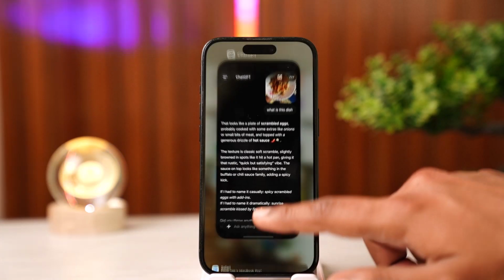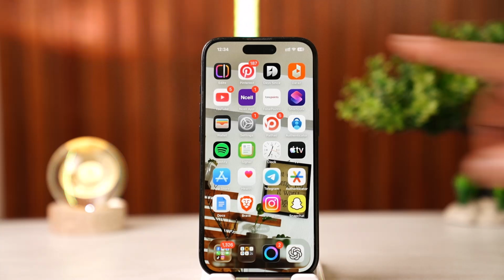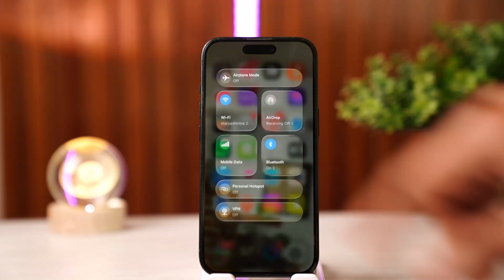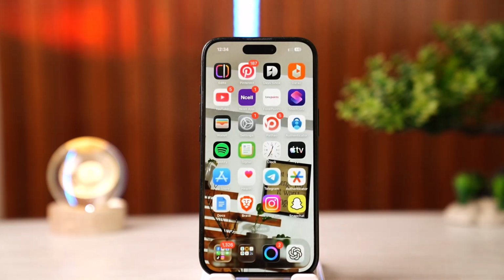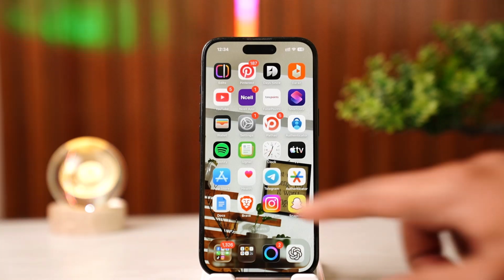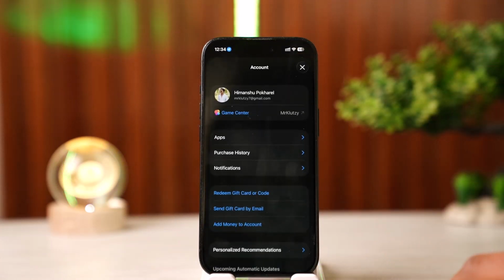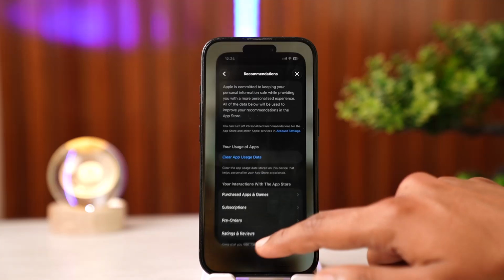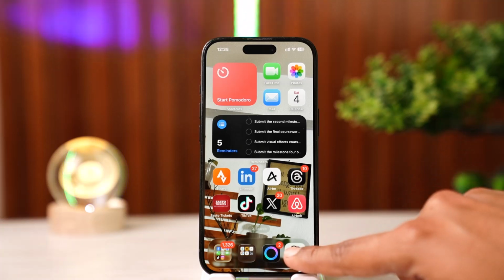How to Fix ChatGPT Login Error on iPhone (Fix "Something Went Wrong" & Login Loop!)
Resolving the frustrating "ChatGPT Login Error," "Authentication Failed," or the dreaded "Something Went Wrong" message on your iOS device. If you’ve been looking for how to fix ChatGPT login error on iPhone, we get straight into the video with a look at the most common account-level and network-level barriers. This is one of the best AI strategies 2026 users can employ to ensure their "GPT-5" or "OpenAI" features remain fully accessible, and we make sure the entire step-by-step iPhone tutorial for auditing your app data and connection stability is easy to follow.

For those whose login is stuck in a loading loop, this how to AI for beginners guide starts with the essential "Force Close" and "Network Handshake" methods. We believe in having ChatGPT errors explained simply, so we show you exactly why toggling between your Wi-Fi and 5G—and specifically ensuring your VPN is turned off—is the foundation of the fix for resetting your 2026 session token. This ensures you can manage your device's data priority effectively without any unnecessary confusion, even if a recent 2026 iOS 19.5 or iPadOS 19 system update has temporarily glitched your "iCloud Keychain" or "Private Relay" settings on your iPhone 17, iPhone 16 Pro, or flagship iPad.

Understanding why app optimization is important for your daily productivity and 2026 information access is key to keeping your hardware optimized, which is why we also focus on the "Clear App Usage Data" and "App Reinstallation" fixes. We share some iPhone tips and tricks regarding how navigating to your App Store profile and clearing your "Personalized Recommendations" data—rather than just deleting your chat history—is the ultimate way to refresh your App Store cache. By following these specific steps, you are improving your AI results by identifying if the lockout is a localized software bug or an "OpenAI Server Outage" that simply requires a manual refresh to restore full chat functionality.

If these steps clarified the process for you and helped you finally get back into your workspace, you're all set to continue your AI-powered workflow. This walkthrough is designed to be your ultimate resource for 2026 ChatGPT troubleshooting and account management.